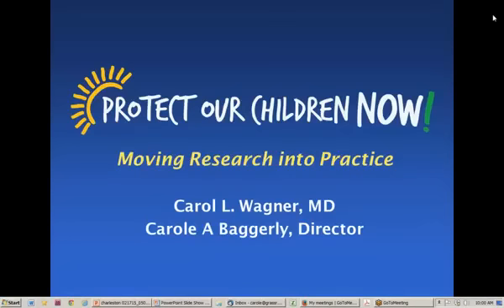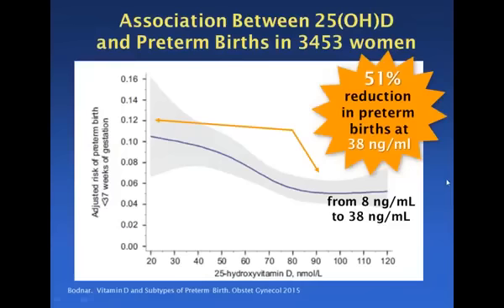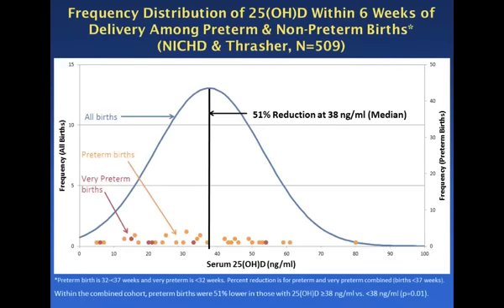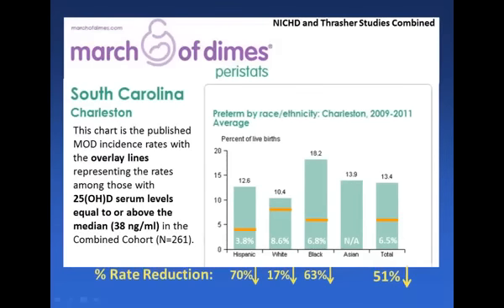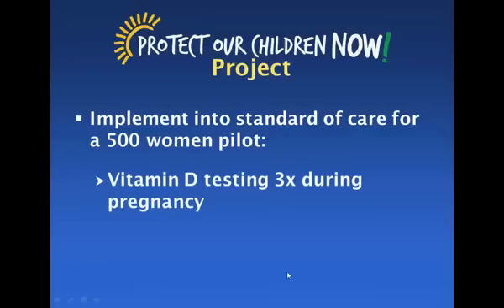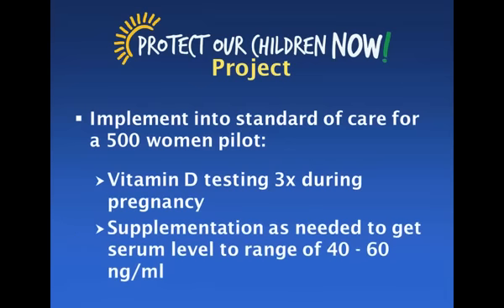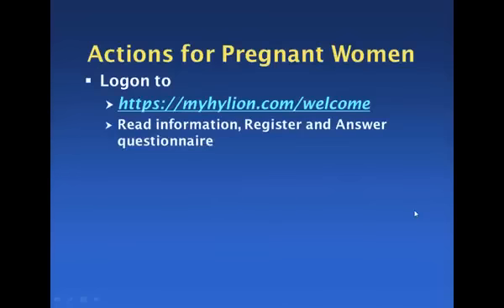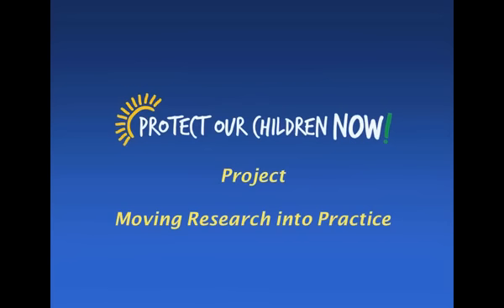Protect Our Children NOW! What is Vitamin D Good For?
"Protect Our Children Now" is an Education and Awareness Project to reduce preterm birth and other health conditions.
Any pregnant over 18 years can join this project
The problem is that over Half million preterm birth happen in US and it’s the main couse of death in children’s under 5.Studis shows that Vitamin D can prevent 50% of preterm births.

Solution
Routine screening and supplementation are simple and necessary steps to preventing vitamin D deficiency, solving this epidemic, and protecting our children NOW and in future generations

Greenvits Offers special Discount for all pregnant women’s across UK and Europe on our best seller products to support this awareness program
To know more and book a order best vitamin d supplement